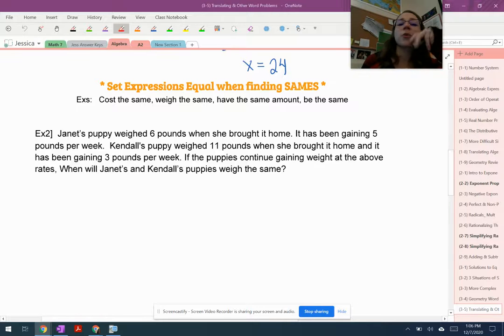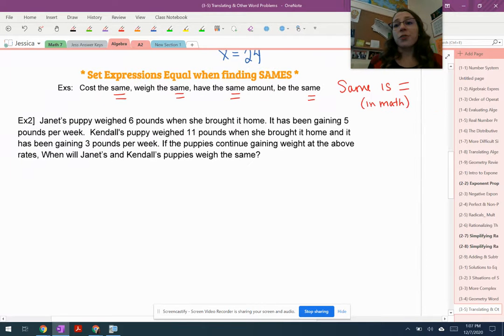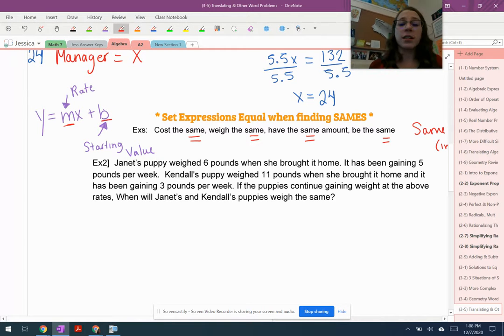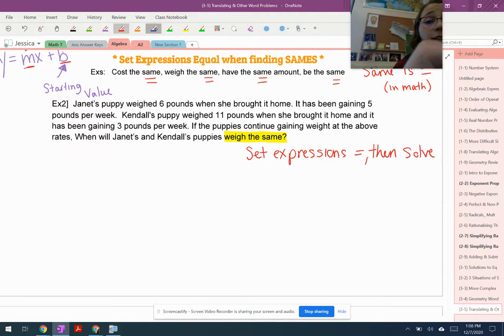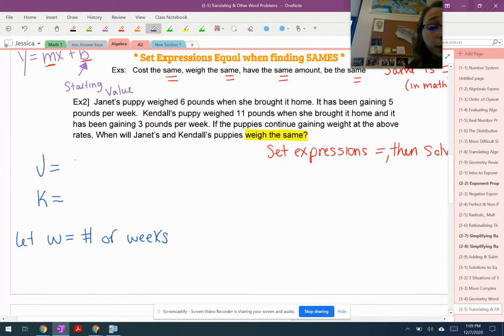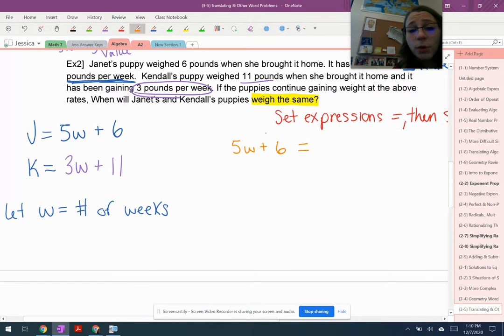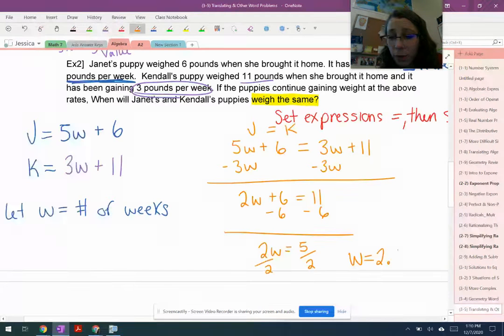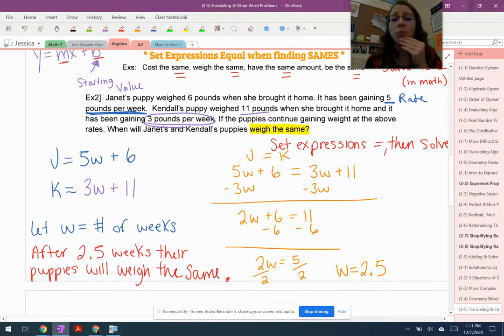Alg Notes (3-5) Ex2